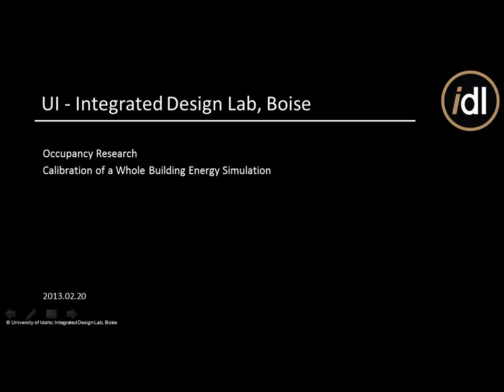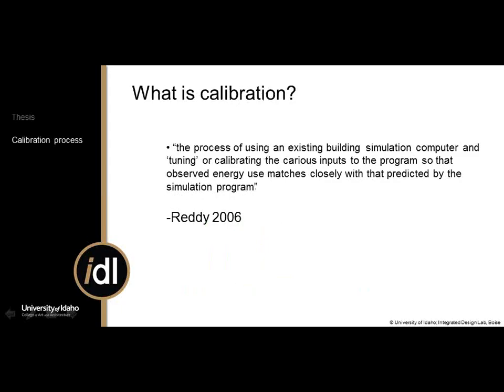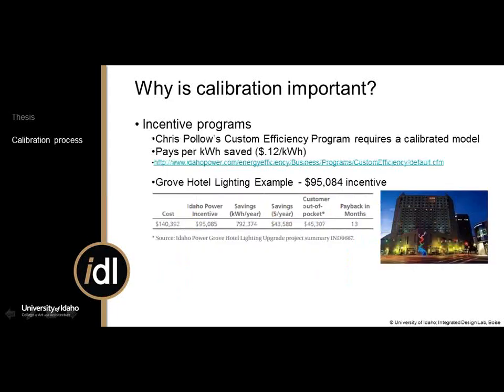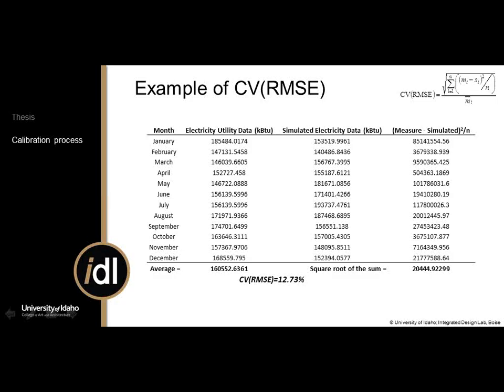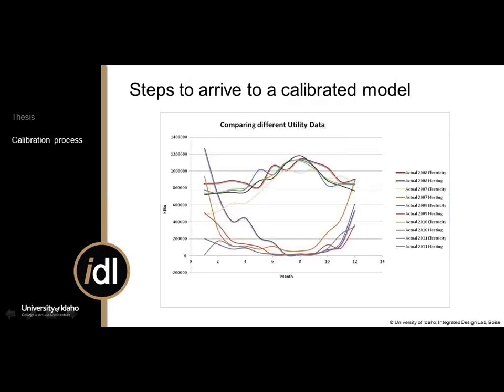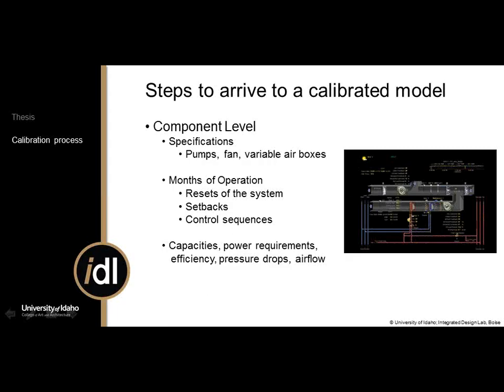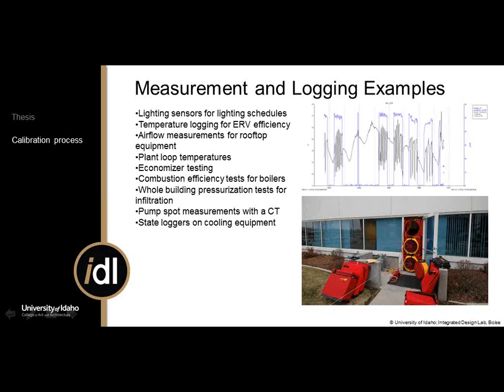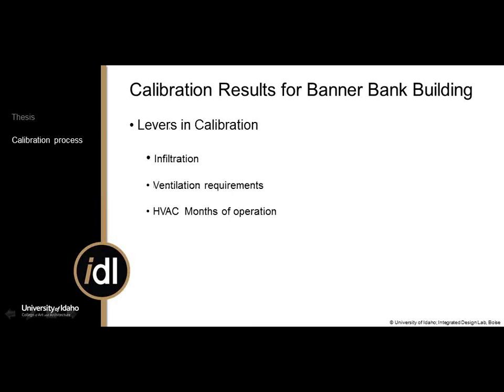2013_02_20_BSUG_The Art of Energy Modeling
Topic: The Art of Energy Model Calibration

Speakers: Carlos Duarte of the Integrated Design Lab

Description: Modeling existing buildings accurately for calibration purposes can be a frustrating, circuitous, and labor-intensive process. Especially given the fact that all buildings are unique and come with their own set of caveats and issues. This can sometimes push the calibration process more toward an art form than an exact science. The strenuous effort is worth its weight, however, as calibrated models are used for renovation analysis that must be reasonably accurate to inform investment opportunities. In this context, using simulation as a "relative comparison tool" is no longer sufficient; accurate, predictive modeling is critical. Additionally, Idaho Power's Custom Efficiency program requires a calibrated model to pay out its 12 cents per saved kilowatt hour incentive. No calibration, no money.
February's BSUG 2.0 session will review the standards used for model calibration and present the process executed for Carlos Duarte's UofI mechanical engineering thesis project.

Presenter Bio:
Carlos Duarte works as an intern at the University of Idaho Integrated Design Lab (UI-IDL) and is currently finishing his Master's of Science in Mechanical Engineering. His thesis focuses on using custom-made occupancy schedules that are based on dynamic occupancy sensor data from Banner Bank. The research hopes to craft more accurate schedules for both open and provide office spaces in hopes to aid the simulation calibration process.